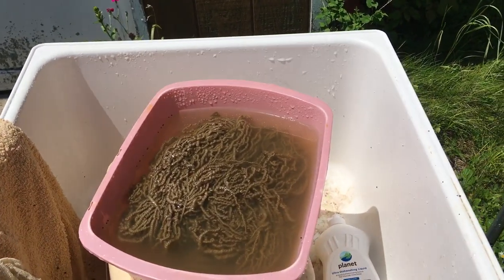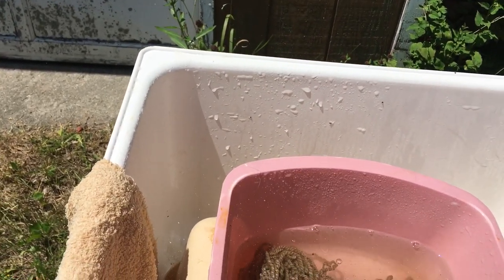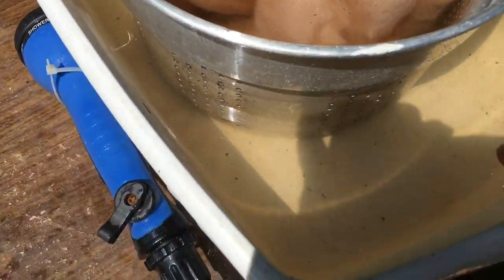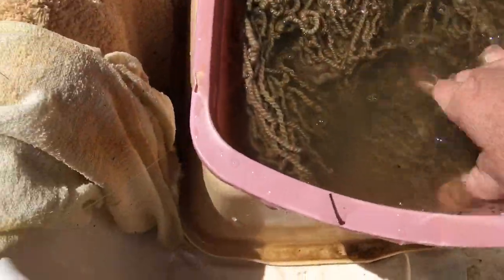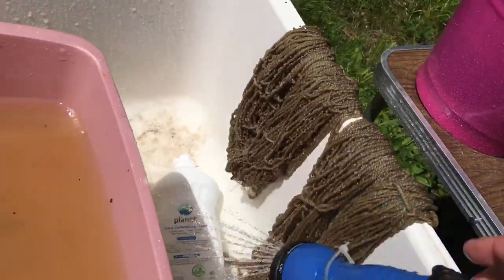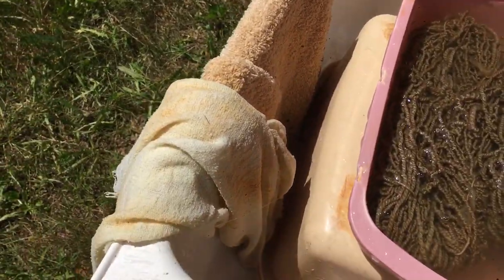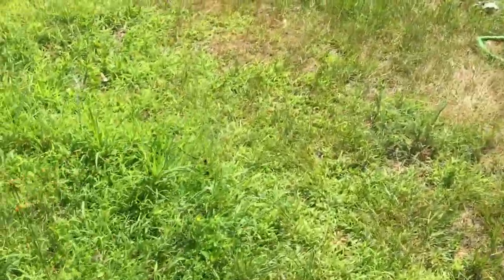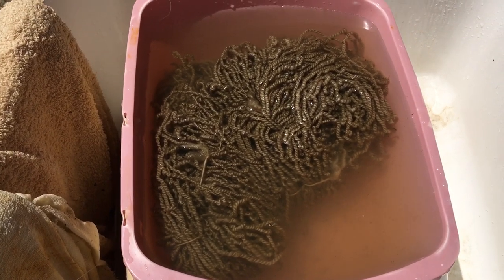Wool dyed with Sheep Sorrel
Wilds Color Cauldron